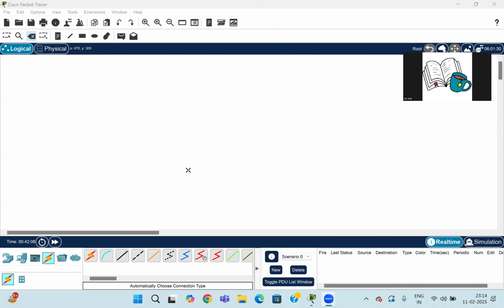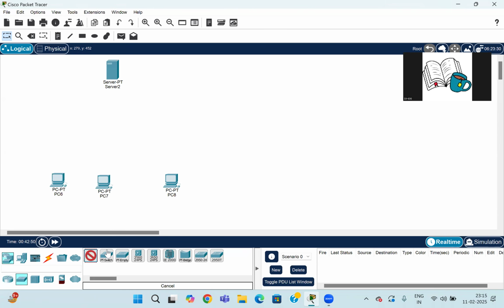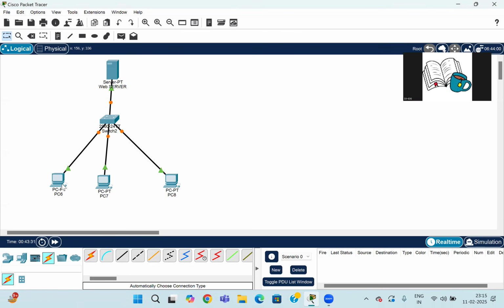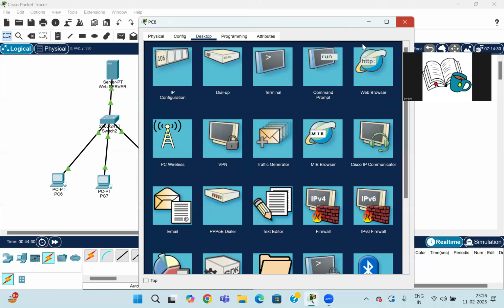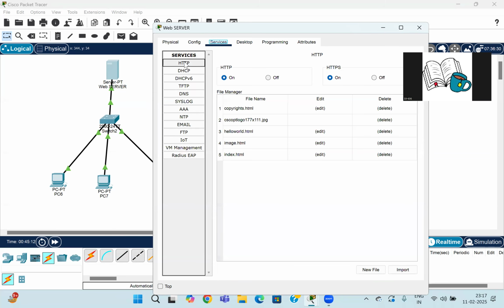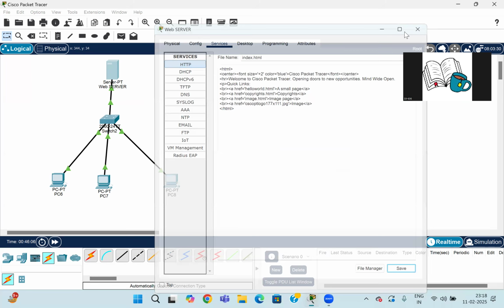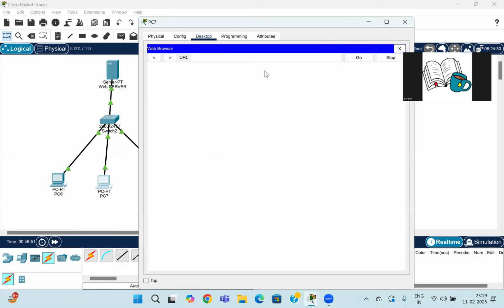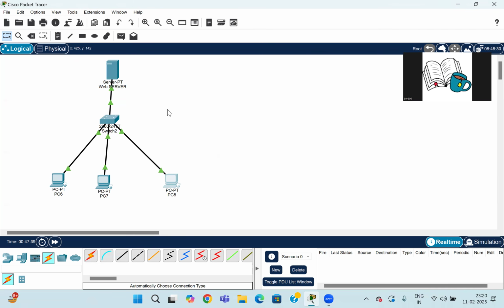Introduction to HTTP Web Server in Cisco Packet Tracer || Simulation Tutorial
In this video, we will explore how to set up and simulate an HTTP Web Server using Cisco Packet Tracer. This tutorial will guide you through the step-by-step process of configuring a web server, setting up client devices, and testing web page accessibility within a simulated network environment. Perfect for networking students and enthusiasts!

🔹 Topics Covered:
✅ Introduction to HTTP Web Server
✅ Setting up a Web Server in Cisco Packet Tracer
✅ Configuring IP Addresses and Connectivity
✅ Accessing Web Pages from Client Devices
✅ Practical Demonstration & Troubleshooting

📌 Watch till the end to master HTTP Web Server simulation in Packet Tracer!